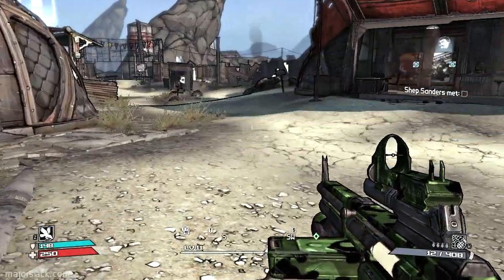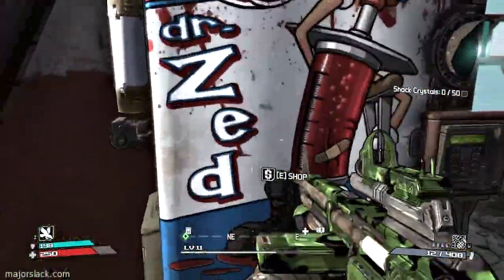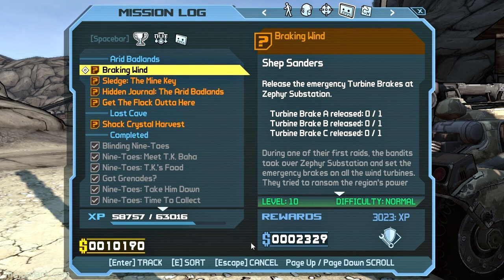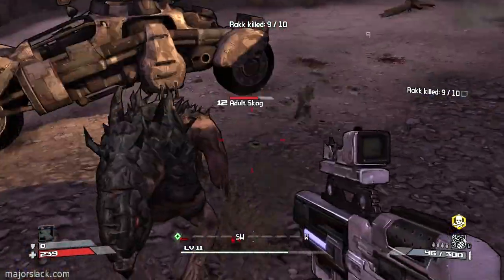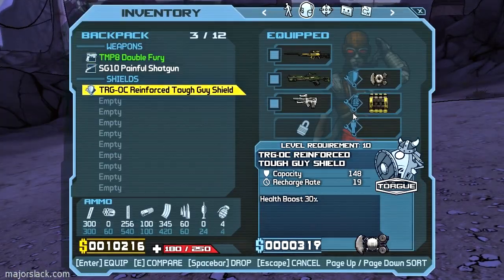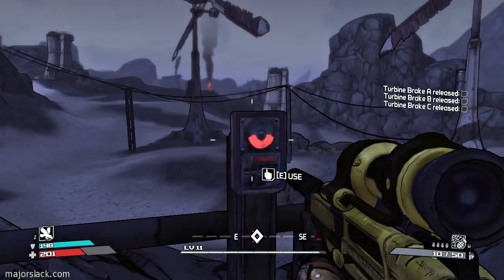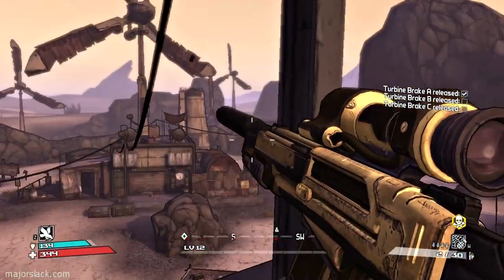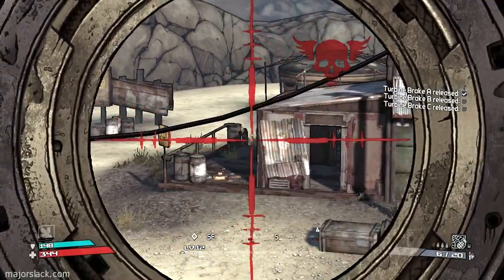Borderlands Walkthrough - Part 15 - The Zephyr Substation Run 1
The Zephyr Substation south of Piss Wash Gully is home to several side quest objectives which can be completed in tandem to save time...

This is part 15 of my REAL walkthrough of Borderlands.